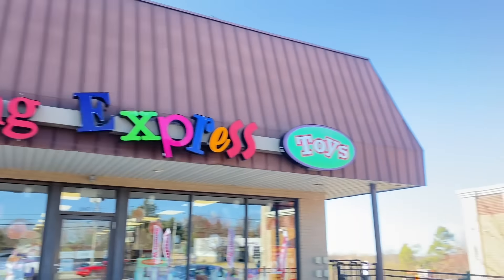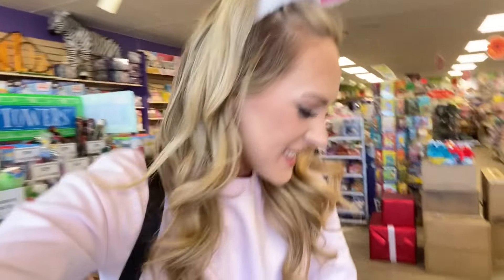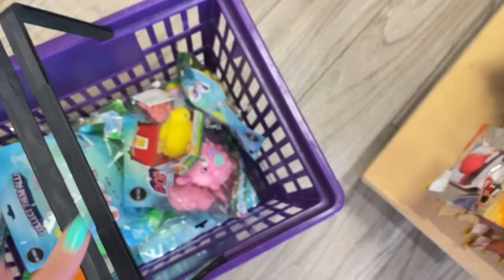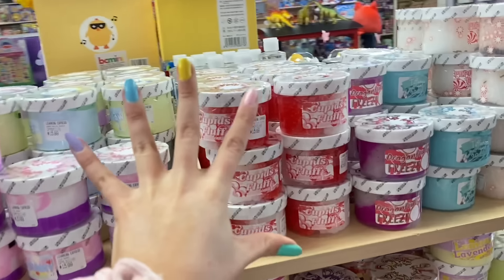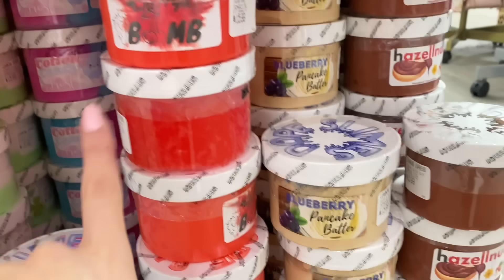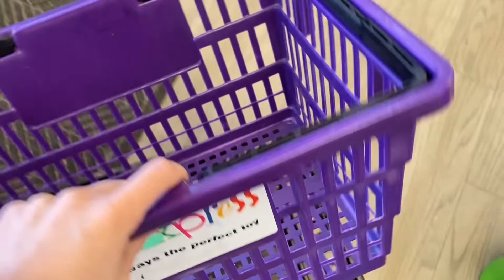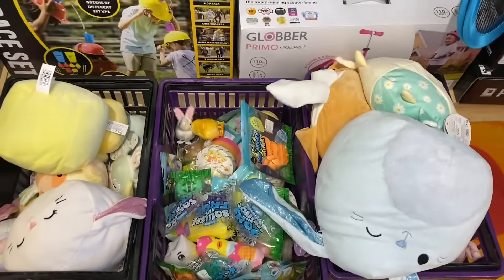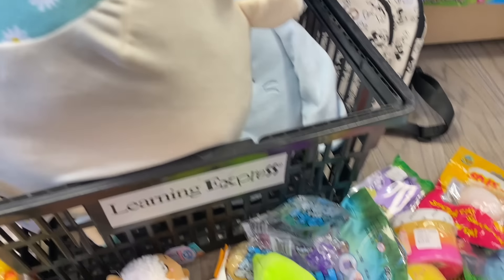BUYING EVERY EASTER FIDGET, SLIME, & SQUISHMALLOW THAT LEARNING EXPRESS SELLS! 🐰🌸🐥